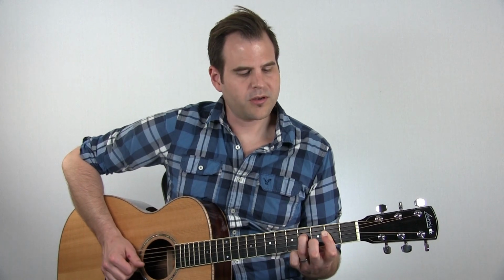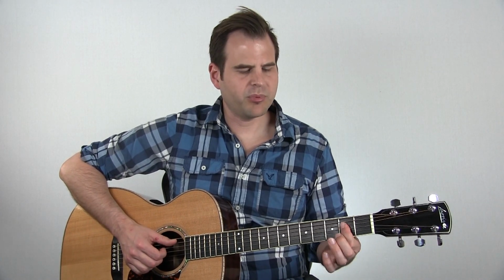Develop Good Timing with these 3 Simple But Powerful Exercises | Tuesday Blues #149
Solid rhythm skills are an absolute must and in this lesson, we'll get to work improving your timing with some simple but very productive metronome drills.

POSTING SCHEDULE
New Blues focused guitar lesson posted every single Tuesday.

FREE MINI-COURSE: "Acoustic Blues Jumpstart:  How to Get Started Playing the Blues"